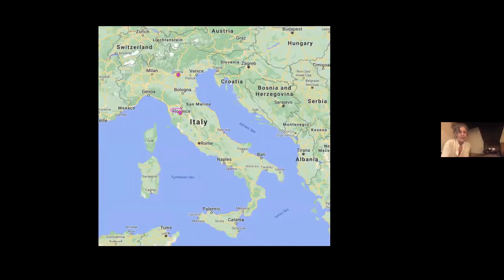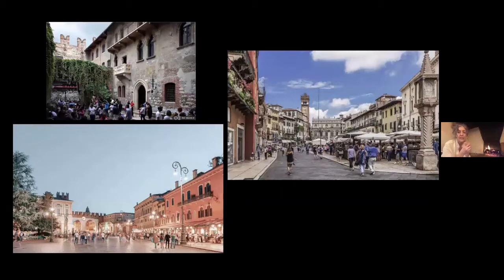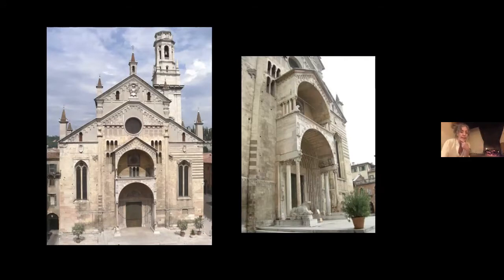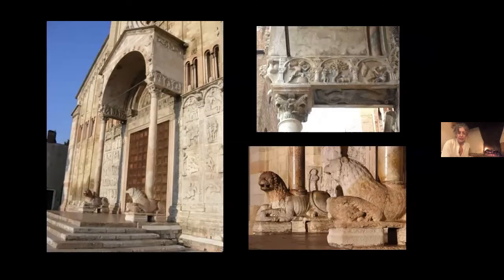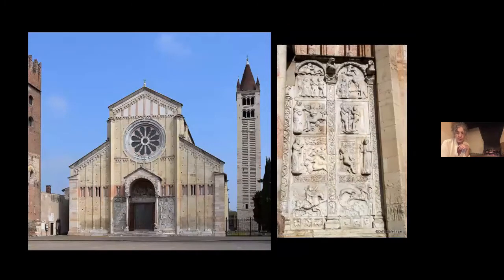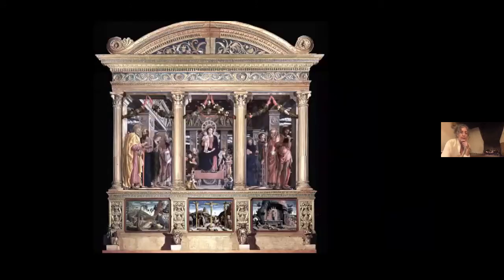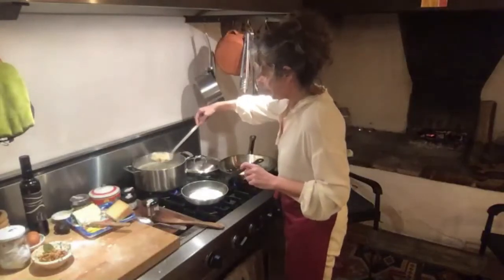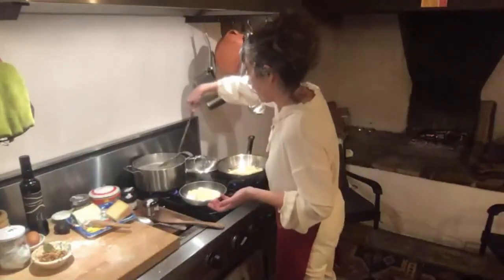No. 18 Verona San Zeno & gnocchi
Verona
-San Zeno, medieval sculptor Niccolò
-from 36:00 gnocchi, truffles